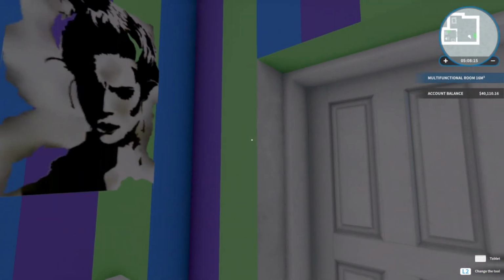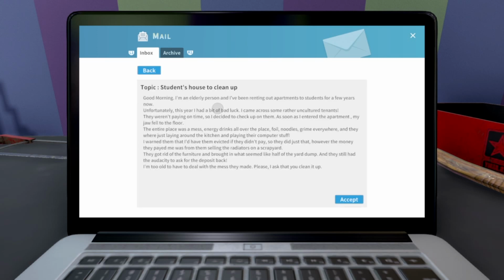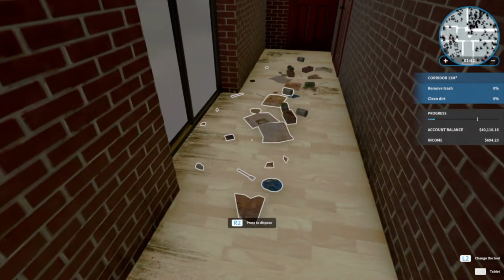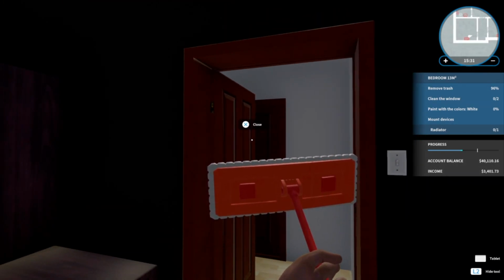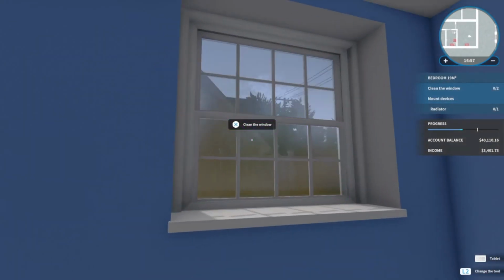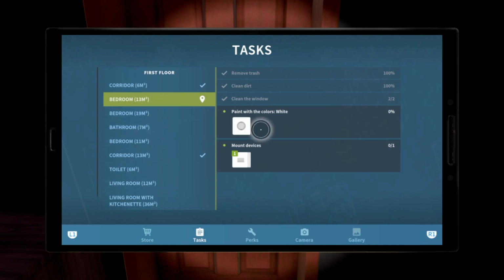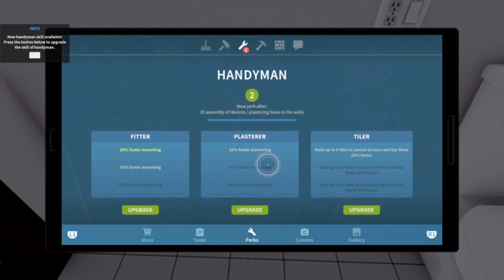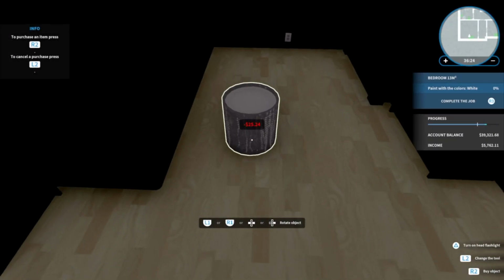House Flippers Episode 3: So I did a thing. come take a look guys.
Missed last week's Episode? click on the link below?